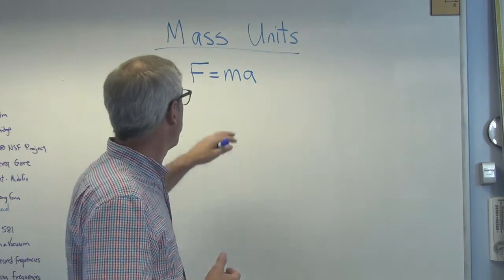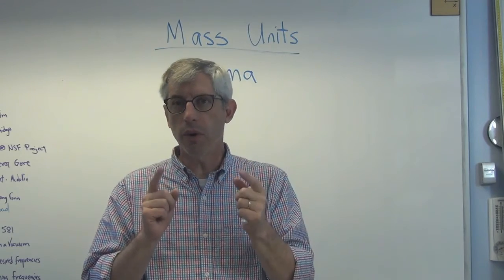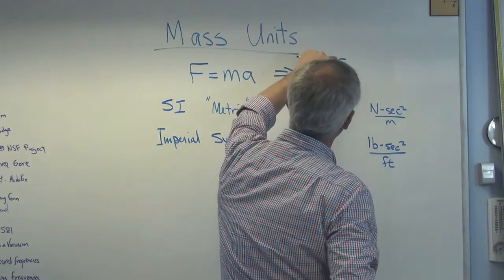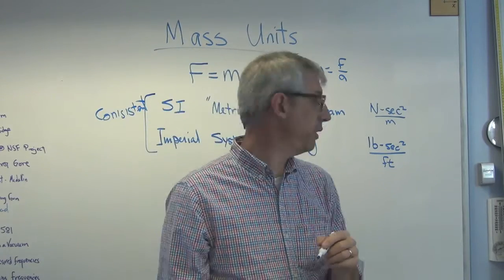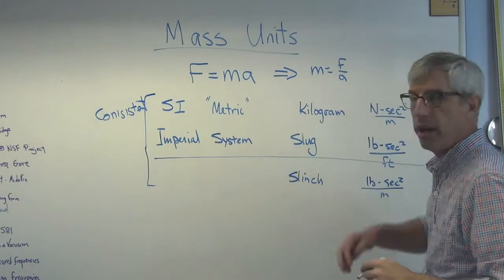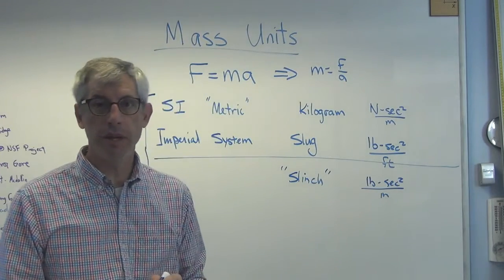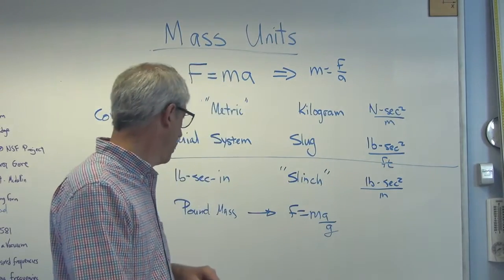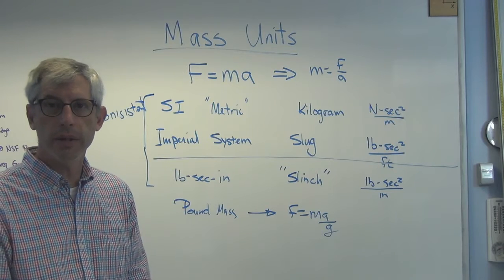Mass Units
There are several different units of mass in common use.  I take a few minutes to explain them in terms of Newton's law.  I go over kilograms, slugs, slinches (really) and pounds mass.